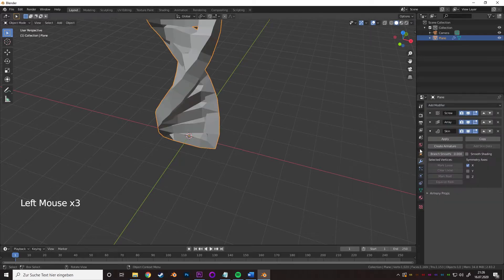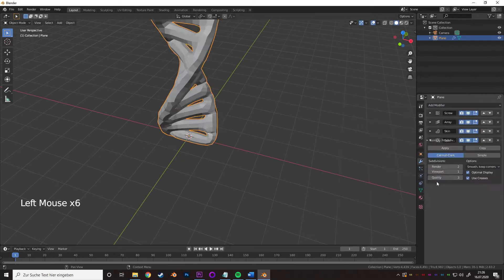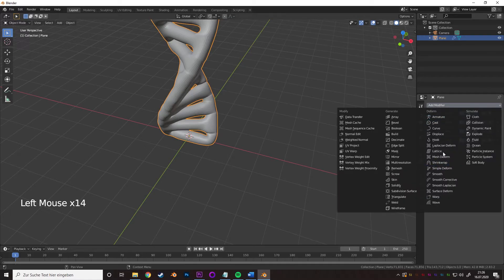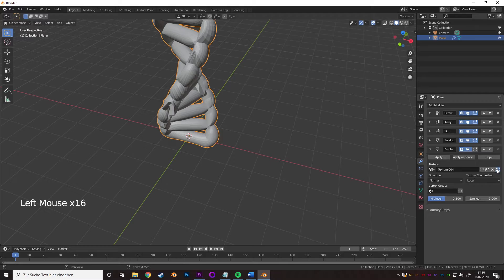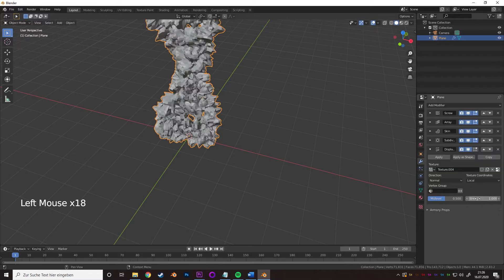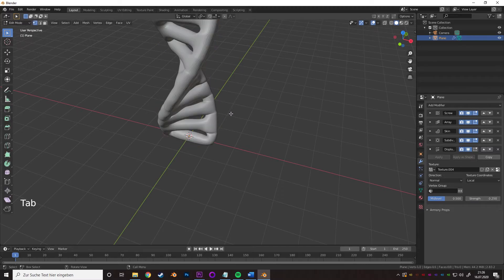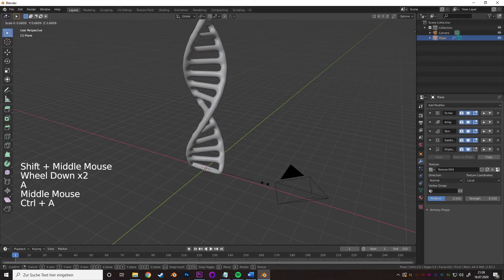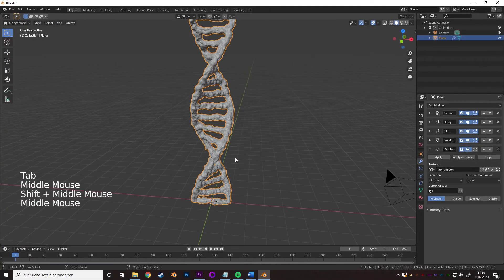Create DNA in Blender in 1 Minute!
In this video I am going to show you how to create DNA in Blender in 1 Minute! If you want to follow the in depth tutorial check it out

Free high res downloads of most of my renders?

This quick tutorial is about DNA / RNA in Blender.
I show you how to model the DNA with only a plane and some modifiers in Blender 2.8